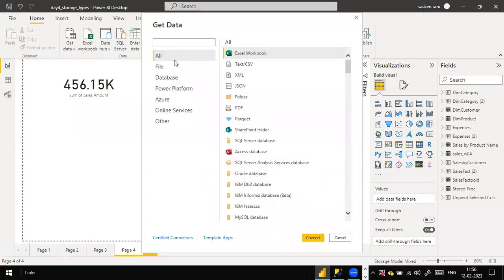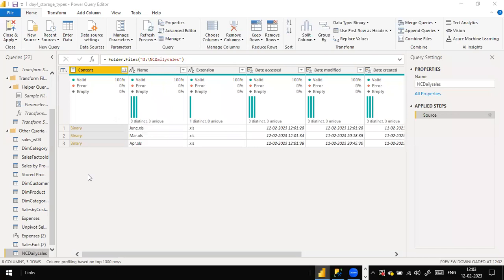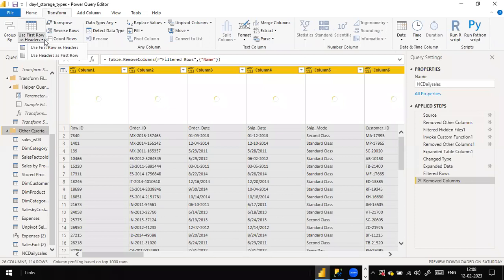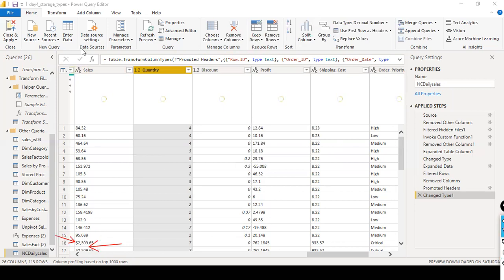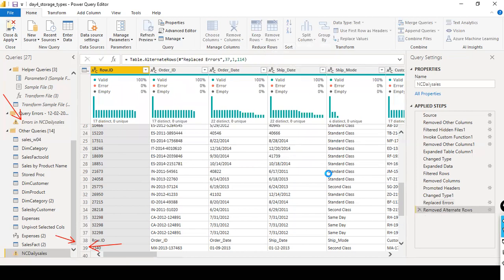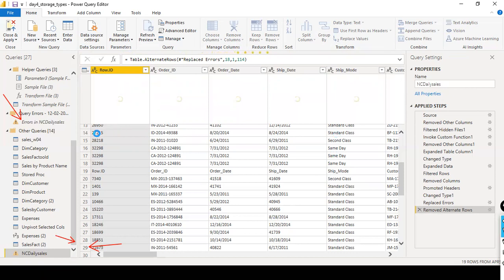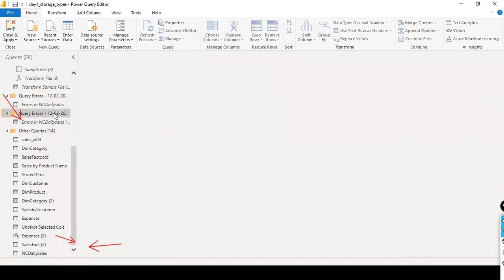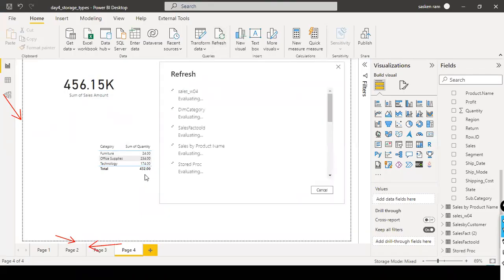Combining Multiple sheets from multiple Excel files using Folder Connecter & Troubleshooting errors